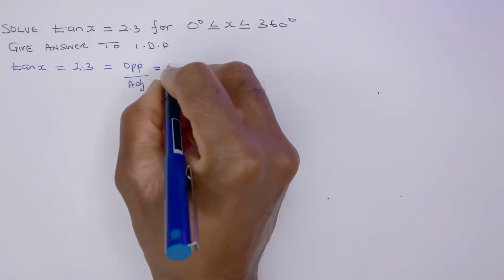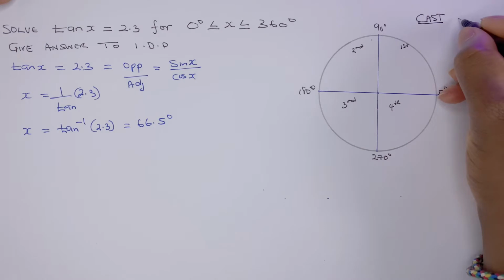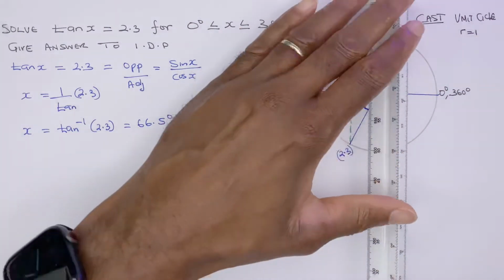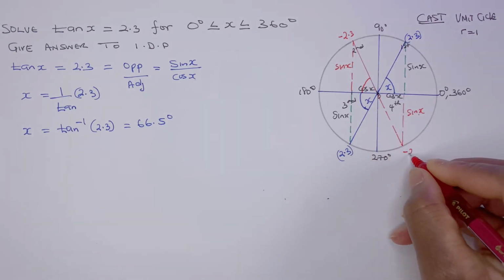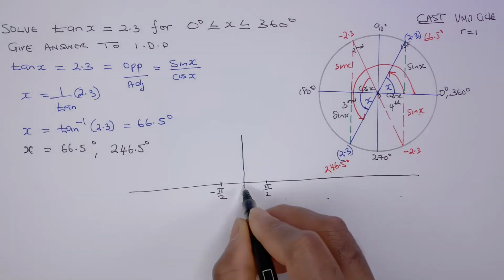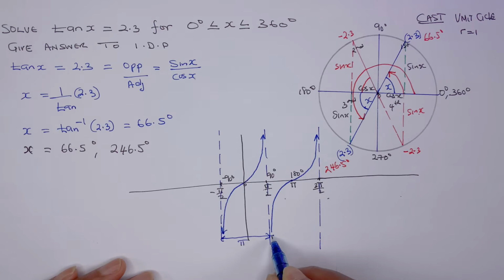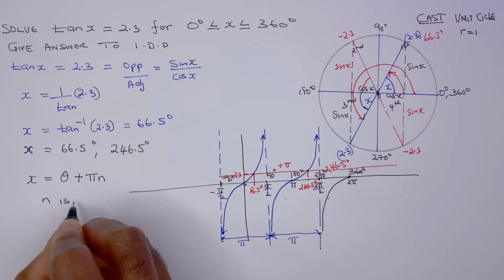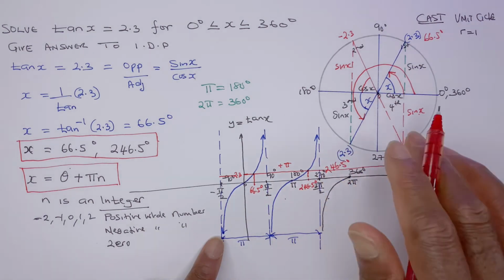Trigonometry Equation - Question 2 - 6.8.3